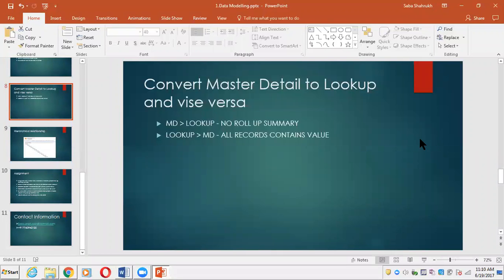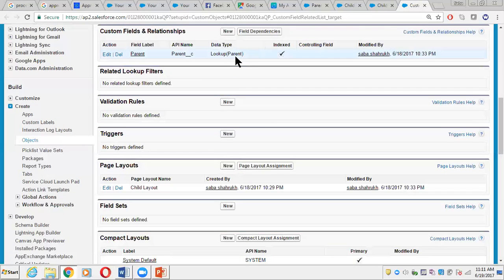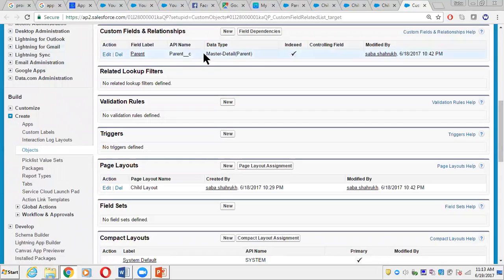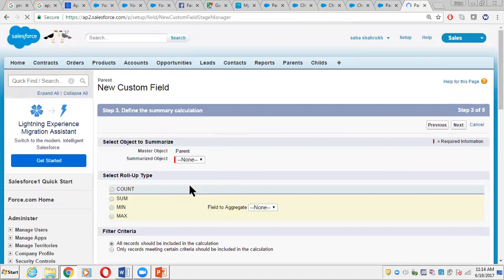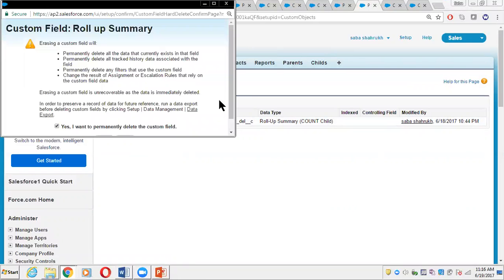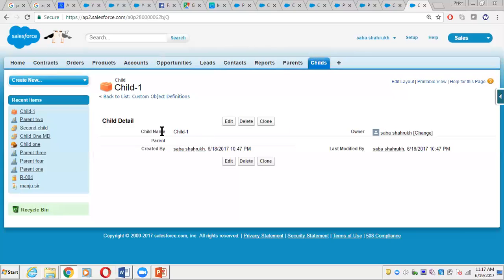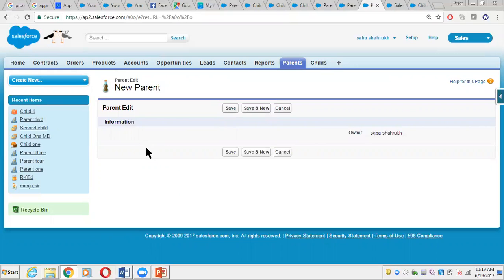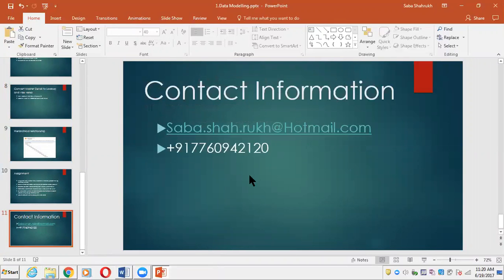Class 3 - Convert Master Detail to Lookup field and Lookup to Master detail relationship field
How to convert Master Detail to Lookup relationship field and Lookup to Master detail relationship field